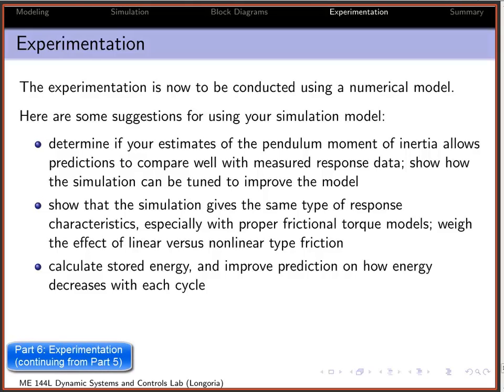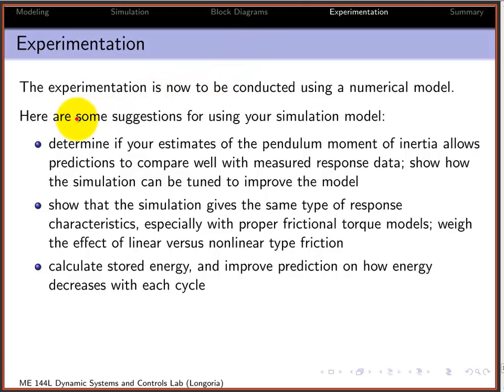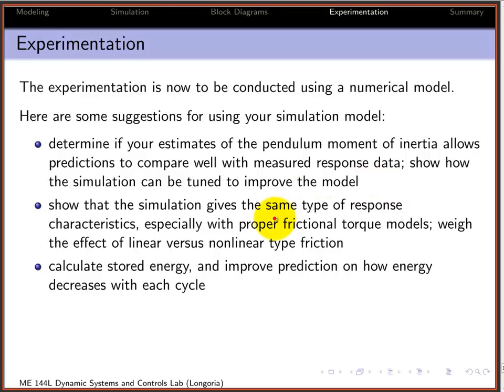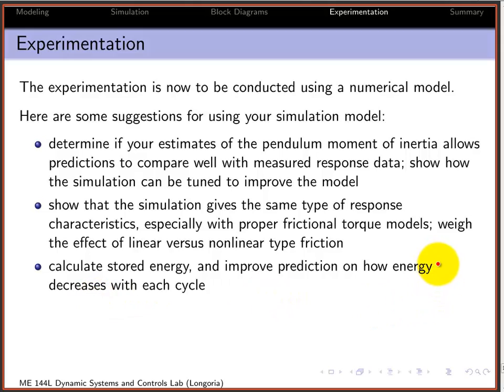ME 144L: Pendulum (6): Experimentatin with compound pendulum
This video discusses the type of experiments to be conducted using the simulation model(s) for a compound pendulum